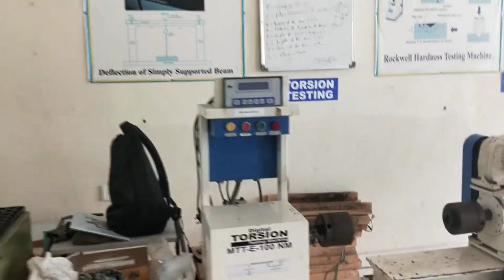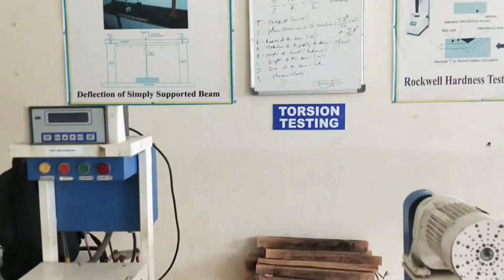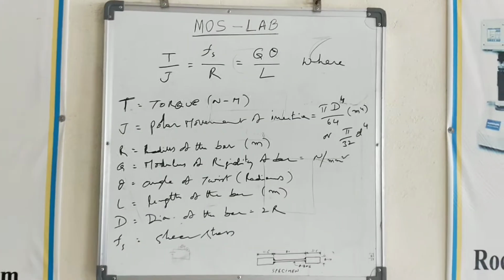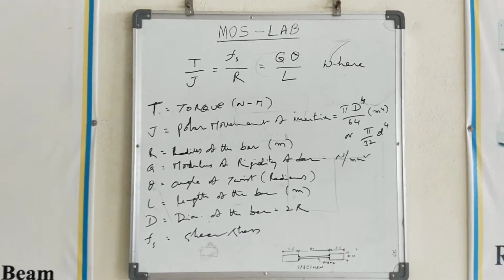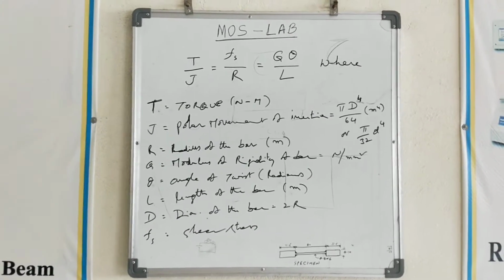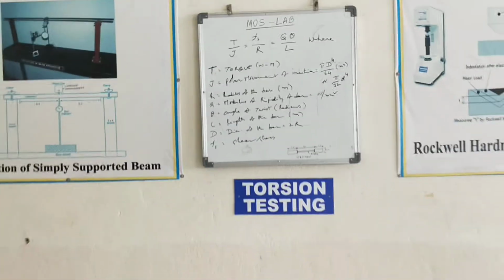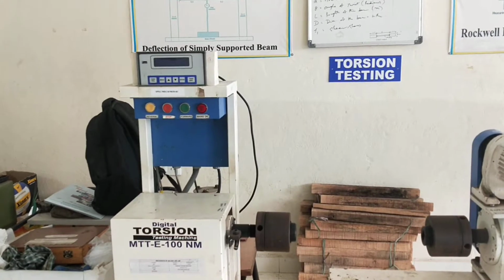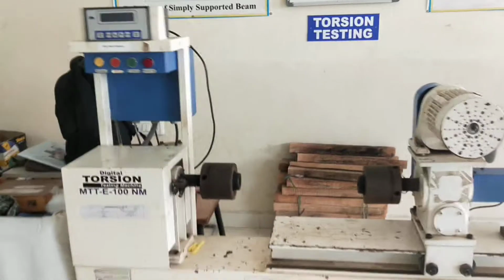MOS LAB INTRODUCTION